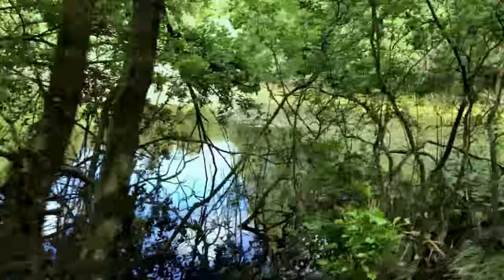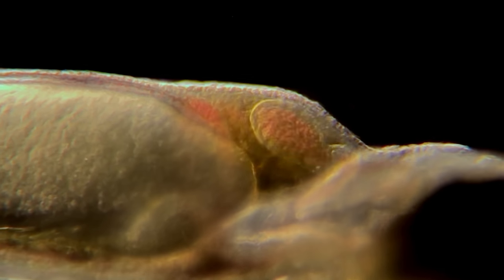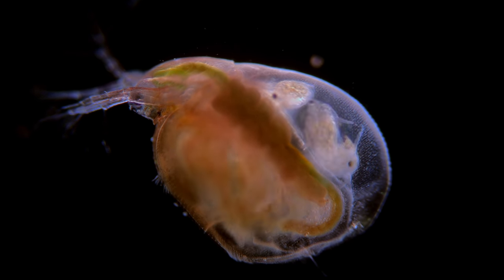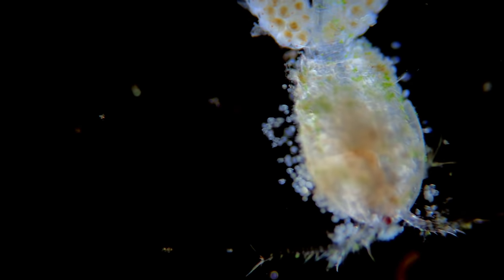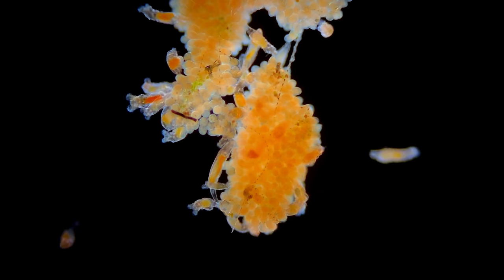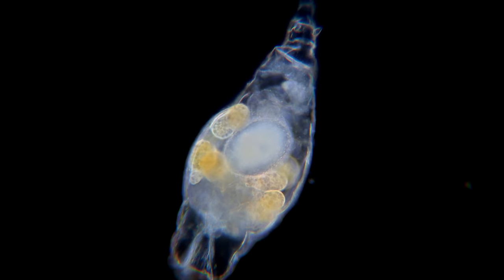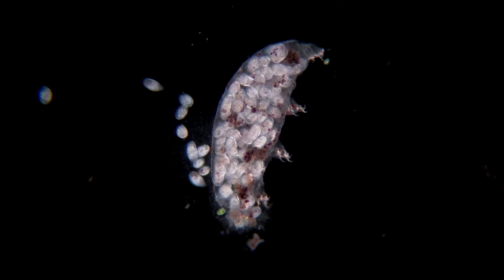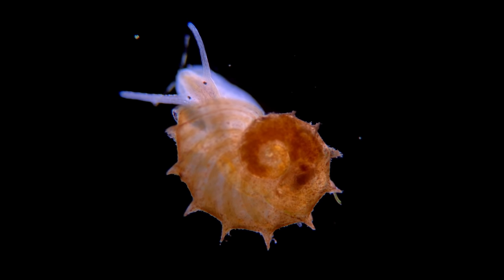The Microscopic Circle Of Life In A Pond – Under The Microscope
The microscopic life in a pond can be both mysterious, beautiful and horrifying. In this video I show you some of the different tiny creatures in a pond. Some are being born and some are being eaten in the natural circle of life.